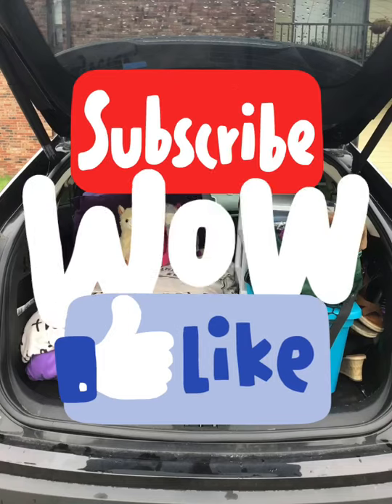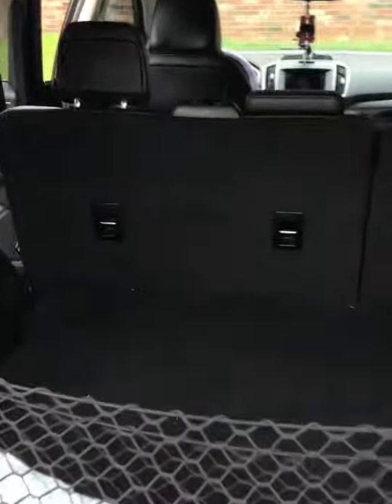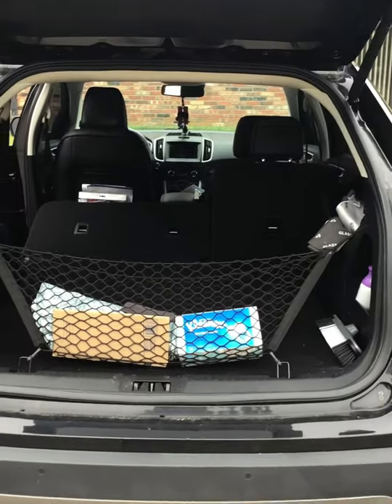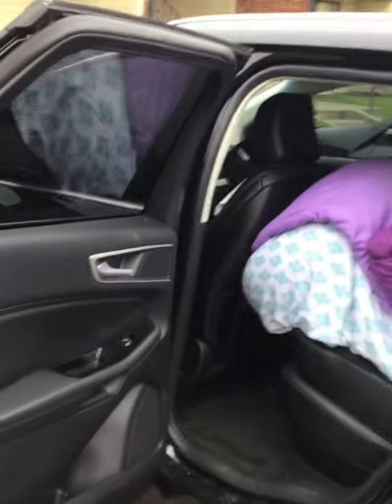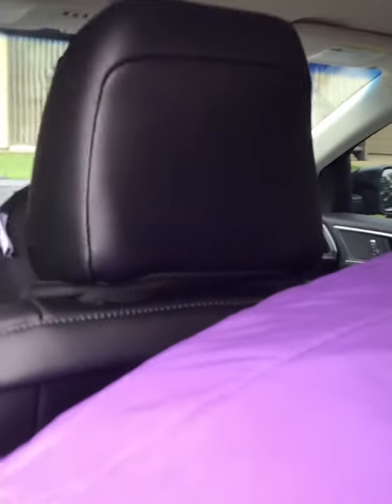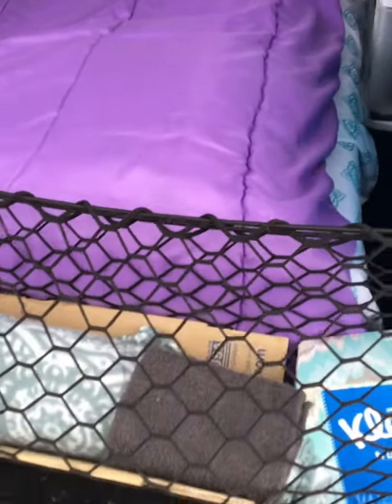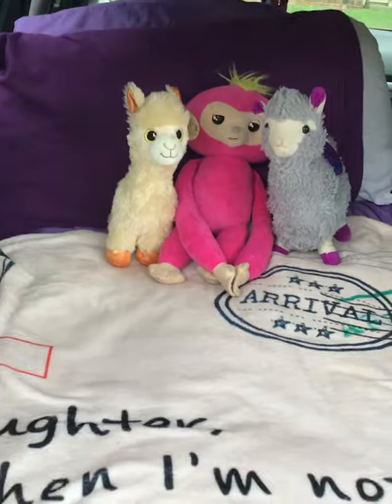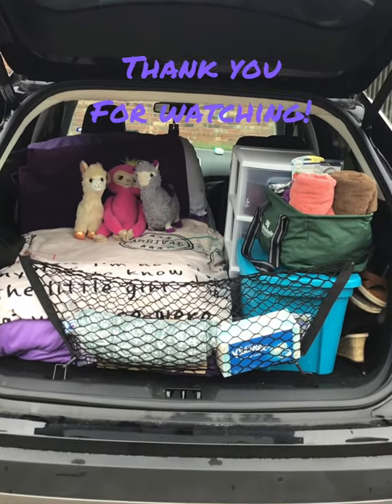DIY SUV CAMPER | Summer ‘21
This was inspired by Jesus Christ; my Lord & Savior. May you know Him as the same.

I pray this blesses all who watch. Move in Faith & do all things in Spirit & Truth!

“God be merciful unto us, and bless us; and cause his face to shine upon us; Selah.”